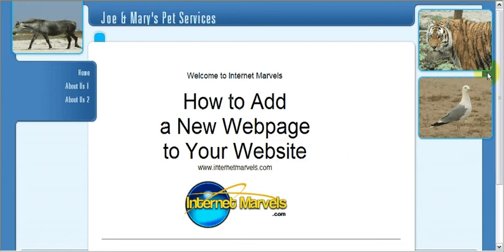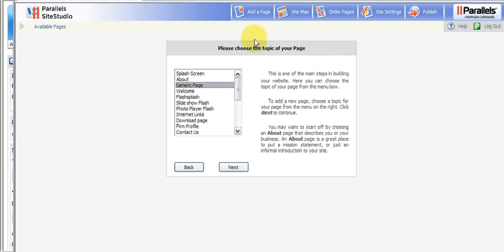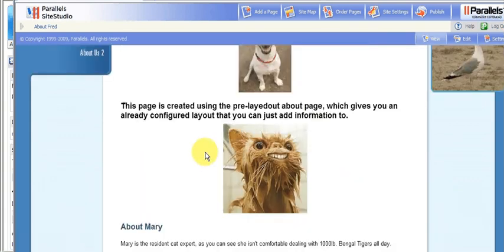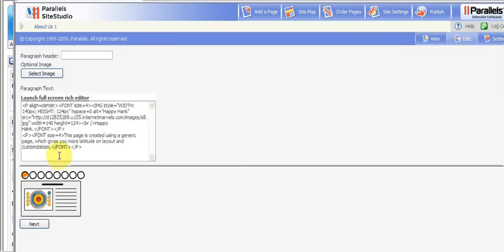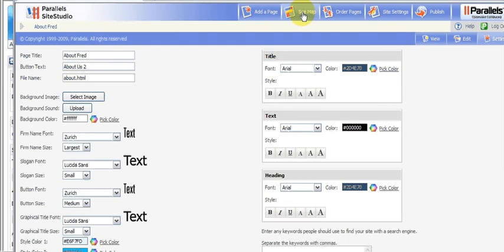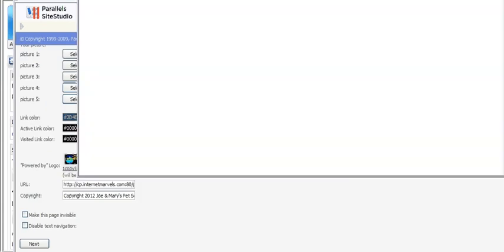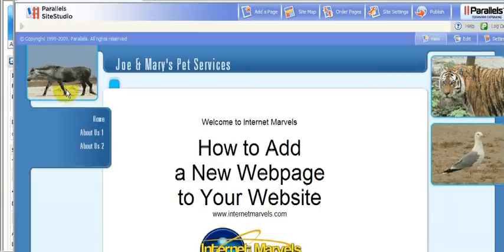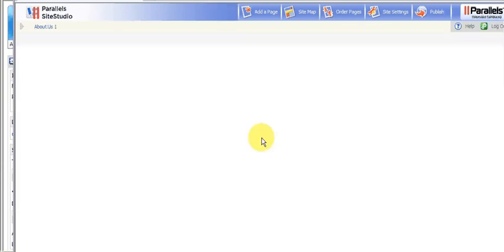How to Add a Page to Your Website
How to easily and quickly add a page to your business website at Internet Marvels. InternetMarvels.com